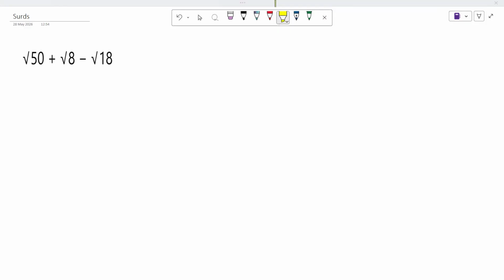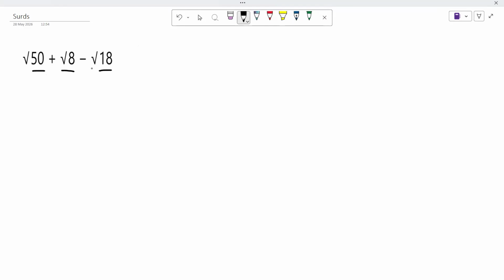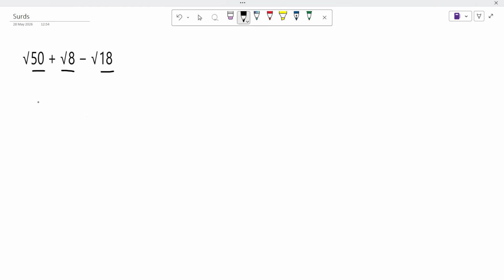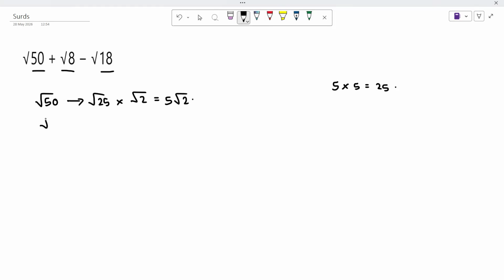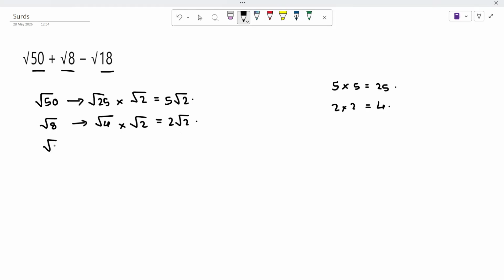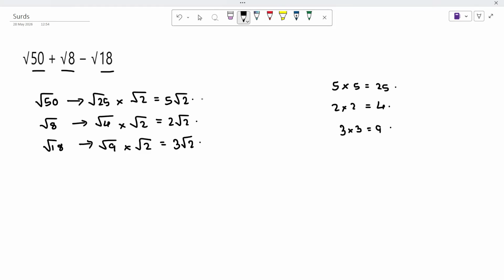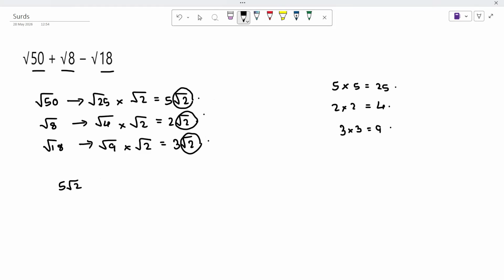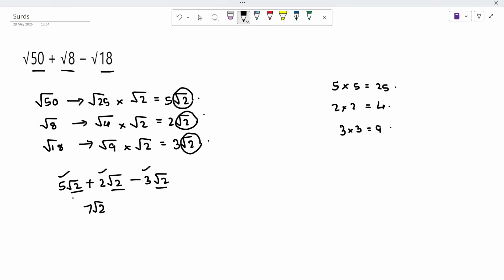Stop Fearing Surds! Watch This One Problem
💬 Drop your doubts in the comments—I’ll try to help!

📖 Question Credit: Telangana State Board Mathematics Textbook (Class 8).